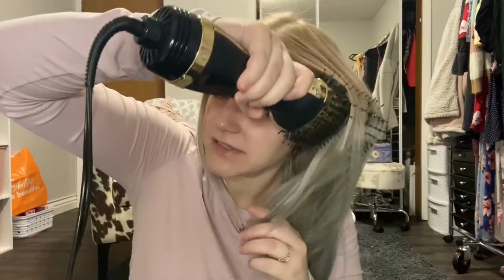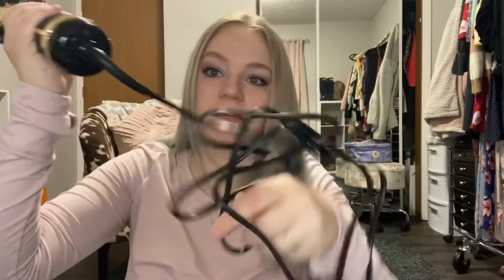HOLY GRAIL - HAIR GAME CHANGER || Hot Tools 24k Gold Charcoal Infused Blowout Review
Hey loves!

I’m super excited because I officially found my holy grail hair tool!!!

This Hot Tools blowout brush is GAME CHANGING guys! You HAVE to try it! I am absolutely obsessed and I’m so excited to continue to use it.

Have you guys tried it yet? I’ve heard that the Revlon blowout is amazing as well.

If you’re wanting to grab this blowout, it’s on sale for $52 at Ulta!

Let’s talk!

Music 🎶-